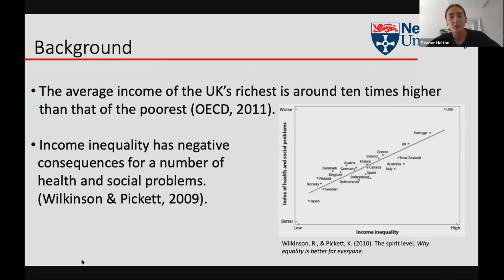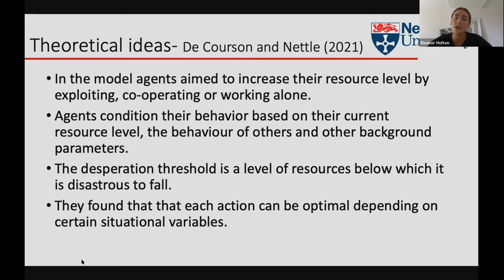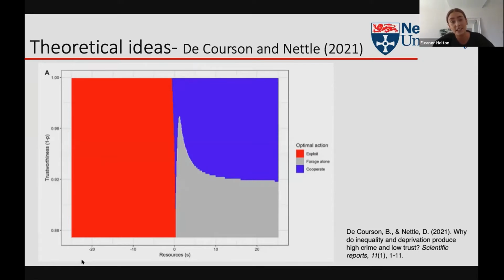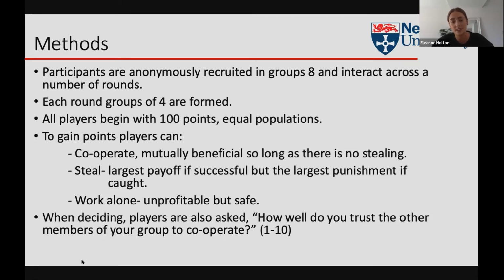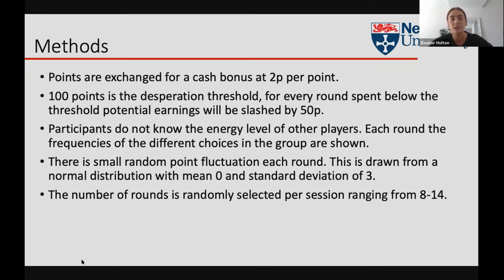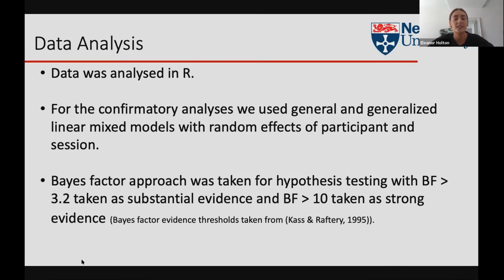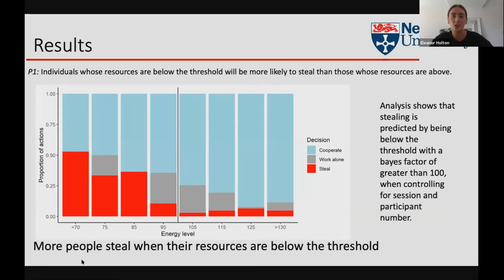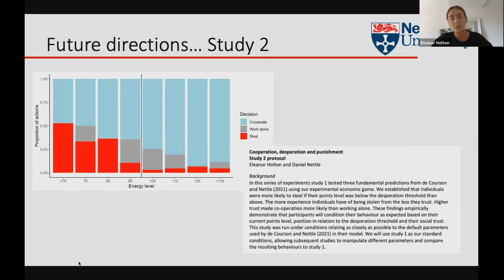Why does inequality and deprivation produce high crime and low trust? – Eleanor Holton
Talk given at the 2021 Life Improvement Science Conference

Title: Why does inequality and deprivation produce high crime and low trust?

Authors: Eleanor Holton & Daniel Nettle

Abstract:
Societies with higher inequality experience high crime and low social trust, these associations are robust yet not easily explained. Population-level inequality is not readily perceived, therefore how could the distribution of wealth affect individual-level offending behaviour and feelings of trust? In a recent publication de Courson and Nettle (2021) created a theoretical model  to understand cooperation and desperation. The model makes two major assumptions; all agents seek to maximise their resources, and critically, they are subject to a desperation threshold: a level of resources below which it is extremely damaging to fall. This innovation introduces the biologically relevant idea that fitness and resources are related but non-linearly, when resources are desperately low, people become unable to subsist. Agents within the model chose between: working alone, unprofitable but safe; co-operating, profitable so long as trustworthiness is high; and exploiting, very profitable if successful but extremely damaging if caught. The agents’ behaviour was conditioned on their current resources and the behaviour of the surrounding population. The model showed that in unequal populations, the optimal strategy for those close or below the threshold was to exploit. This provides the only possible route out of desperation yet punishment does not make desperate states much worse. For those in non-desperate states the optimal strategy was to work alone, as high levels of exploitation reduce trust, making co-operation unsafe. Improving equality of resources or increasing social mobility was the only way restore co-operation and social trust. Increasing punishment severity had no effect. The large implications of this model for improvement of society motivated me to test the model’s assumptions and predictions empirically. To do this, I used a multi-player experimental economic game. Participants interact in a virtual environment choosing to work alone, co-operate or exploit other members to increase their points in exchange for a monetary bonus. At the point of making a decision, participants are asked how much they trust the other members of the group. The desperation threshold has been simulated by slashing participants’ earnings by large amount for every round they spend below a set number of points. This creates a strong incentive not to fall below the threshold and to regain it immediately should they do so. This economic game will allow the empirical investigation of three main predictions generated from the theoretical findings; individuals whose resources are below the threshold will be more likely to steal than those whose resources are above. Groups containing individuals whose resources are below the threshold will develop lower trust than those not containing such individuals. This lower trust will not be confined to individuals whose resources are below the threshold. For individuals above the threshold, trust will predict choosing to cooperate over working alone. Data collection is currently in progress and preliminary findings will be discussed.